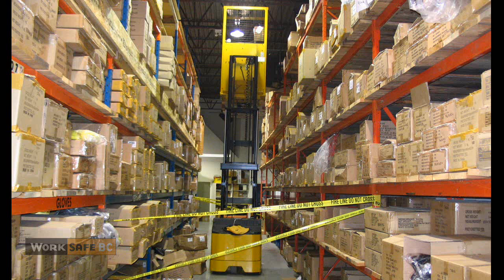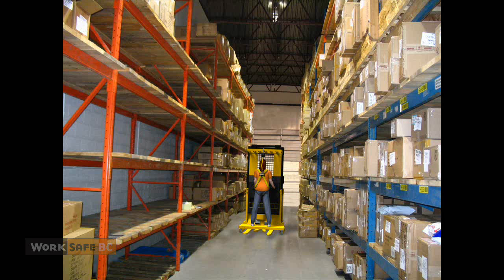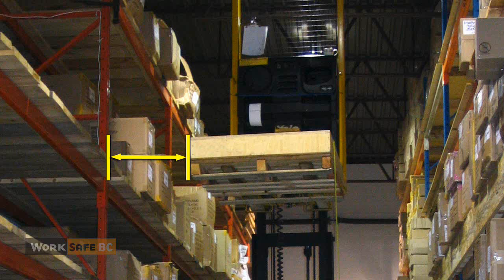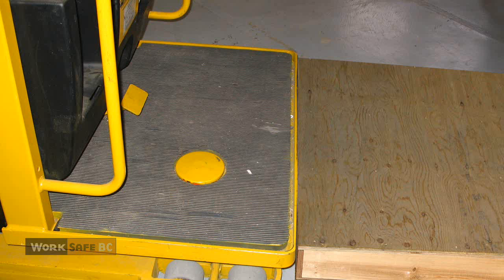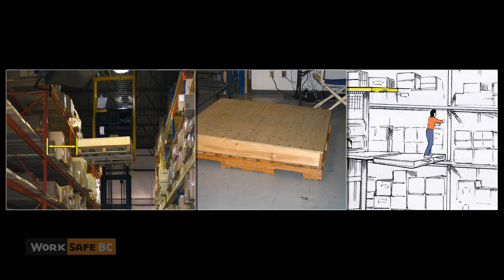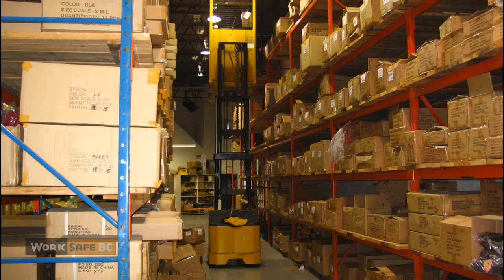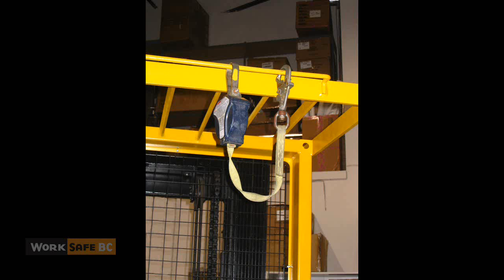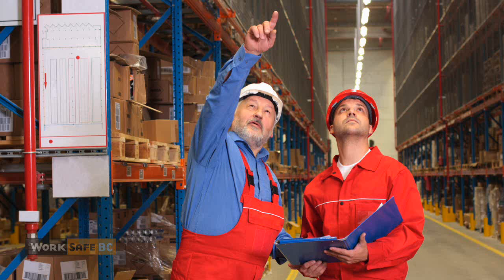Incident Investigation: Young Worker Falls From Forklift | WorkSafeBC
This incident investigation slide show recreates an incident where a young worker fell 13 feet off a forklift's platform onto a concrete floor. Using animation and photos from the incident site, it describes the events, underlying factors, and unsafe work practices that contributed to the incident.

This video shows the importance of using fall protection equipment, following safe work procedures and manufacturer’s instructions for equipment, and providing adequate training and supervision. Special care must be taken to orient, train, and supervise new and young workers in British Columbia.

Timestamps:
0:00 Intro
0:22 Young workers in a warehouse
0:44 Difference between order picker & typical forklift
1:07 Inexperienced forklift operators
1:30 Wood shelving & boxes prevented order selector from getting close to racking
1:54 Unsafe plywood work platform
2:15 Not using fall protection
2:43 What went wrong?
3:19 How to prevent injury when using an order picker